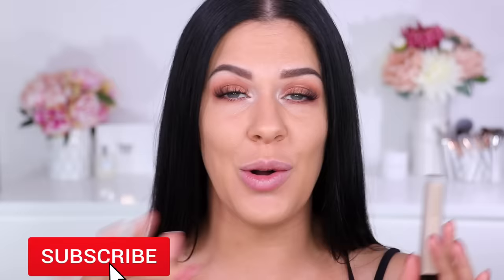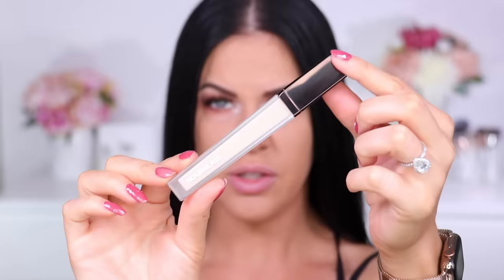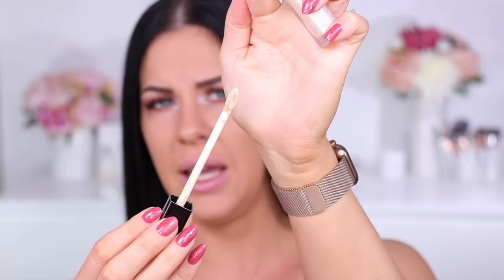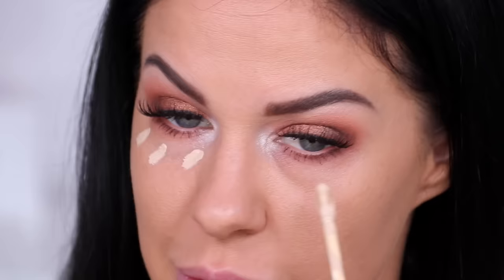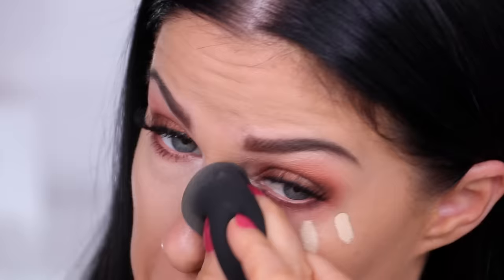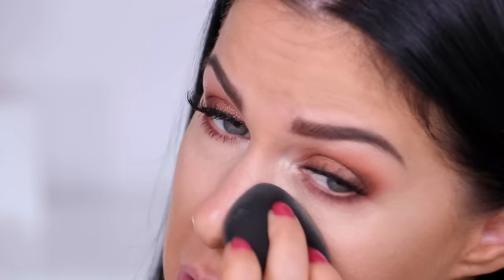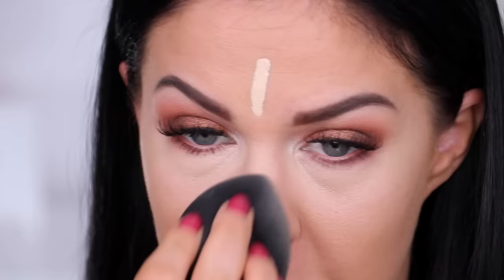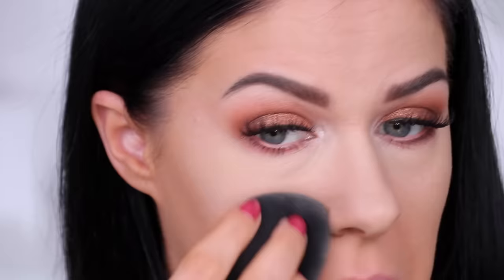HOURGLASS VANISH CONCEALER - IS IT REALLY THAT GOOD?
Hourglass Seamless Vanish Concealer
Nikkia Joy Cosmetics Pro Perfecting Sponge